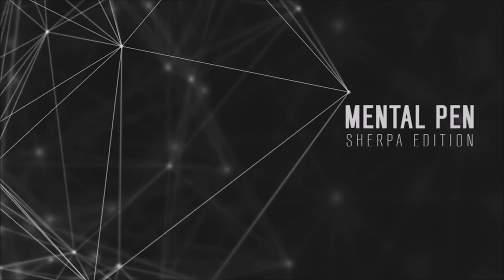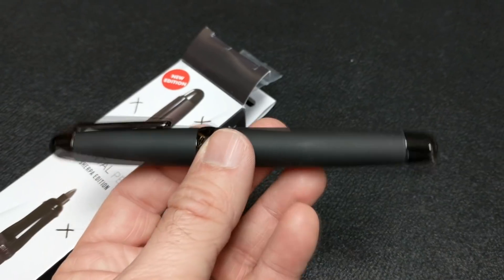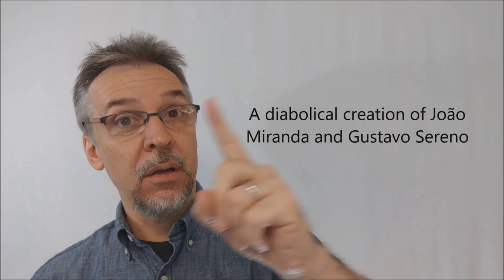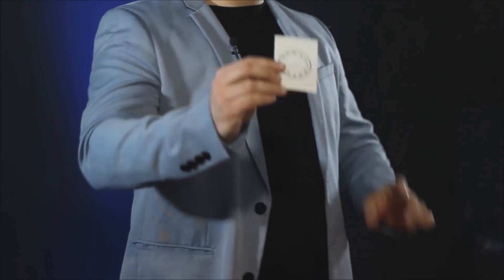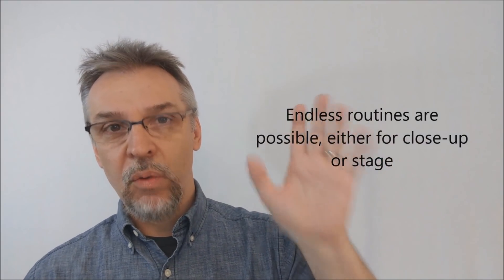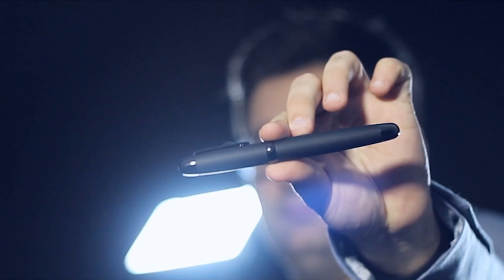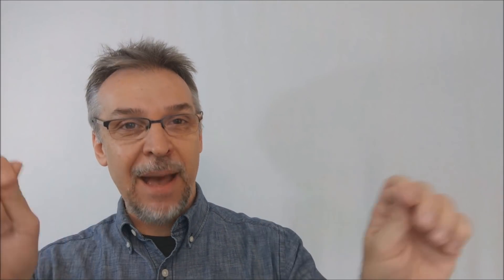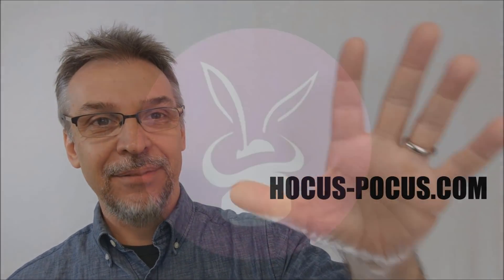Magic Review: Mental Pen by João Miranda & Gustavo Sereno